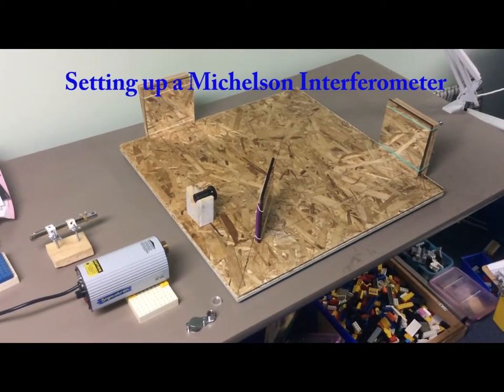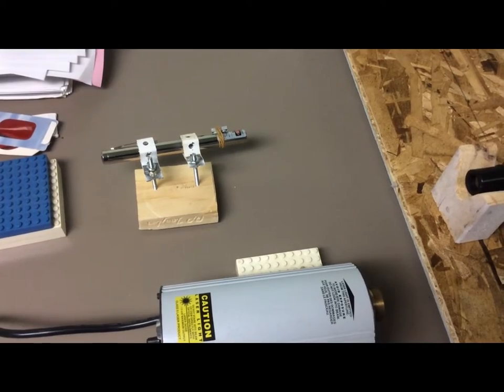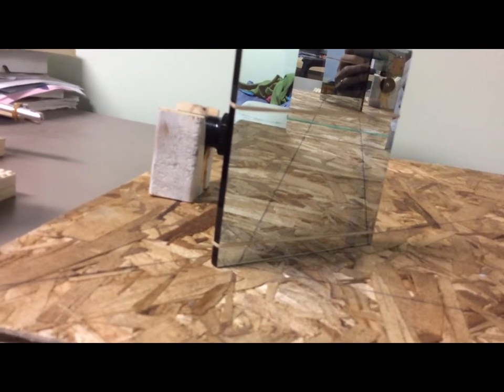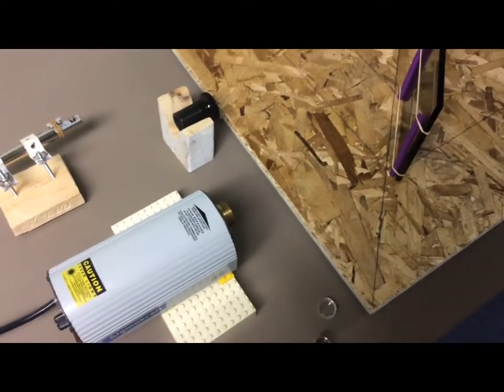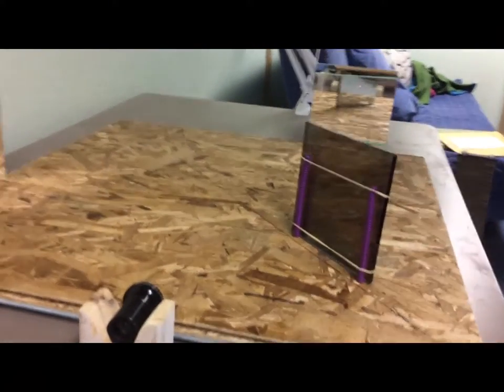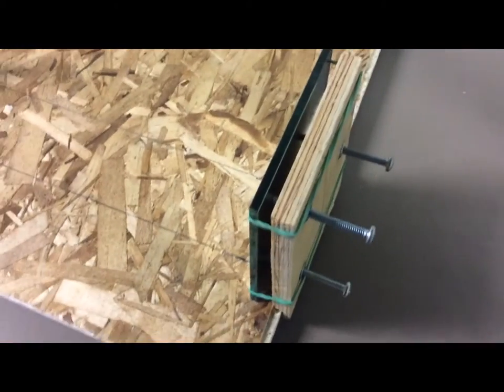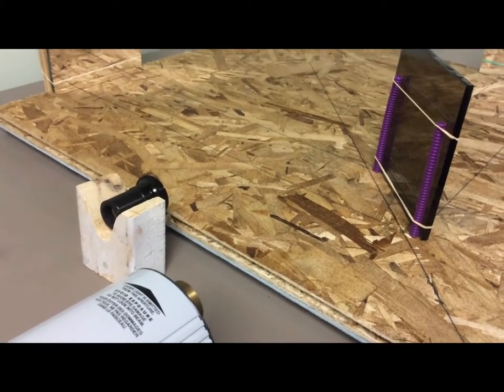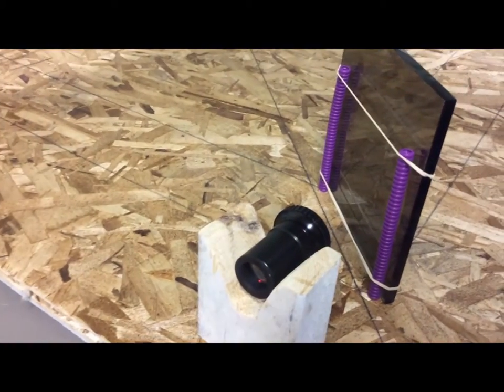Setup of a Michelson Interferometer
How to set up and adjust a home-built Michelson Interferometer. See